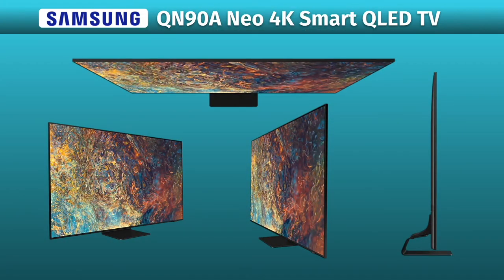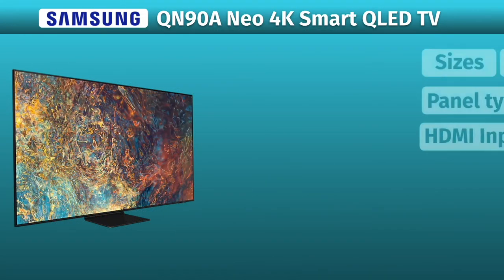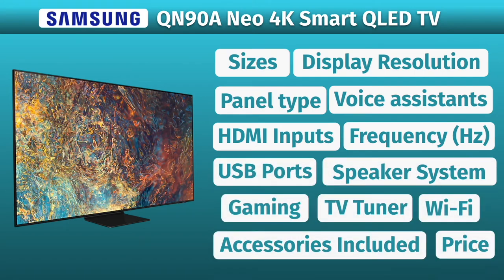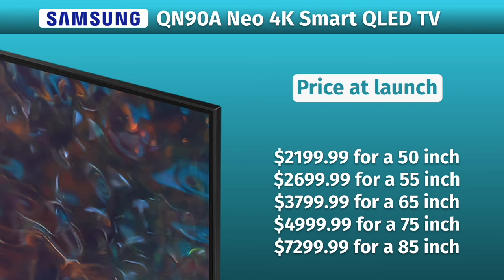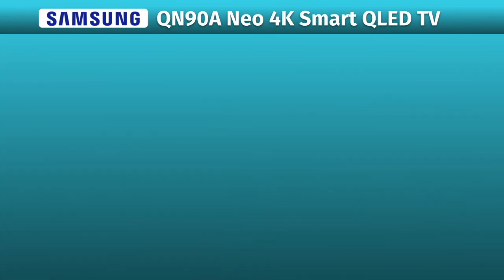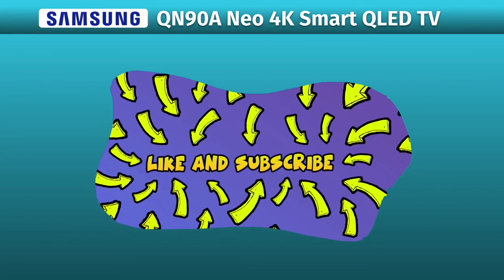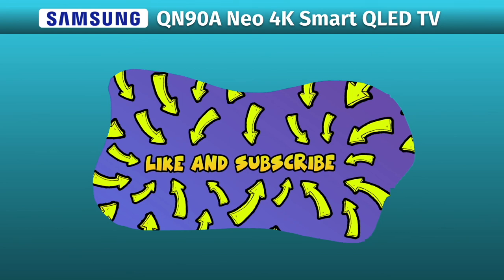Samsung QN90A Neo 4K Smart QLED TV Specifications - All You Need To Know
Here are the most important specs of the Samsung QN90A Neo 4K Smart QLED TV.
Samsung QN55QN90AA 55" on Amazon

There are many reviews and tests out there but here are the raw numbers about this amazing television: size, price, resolution, ports and much much more will be covered in this short video.